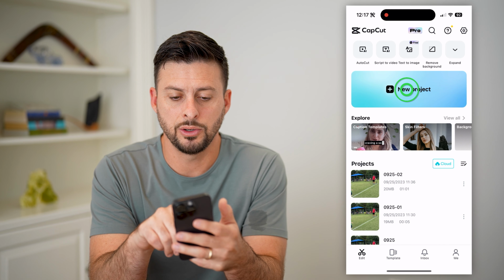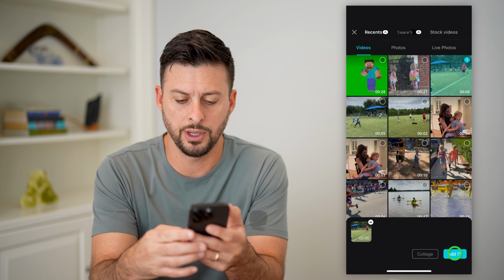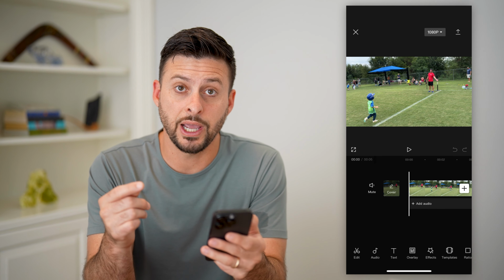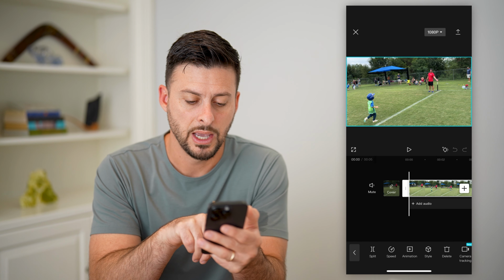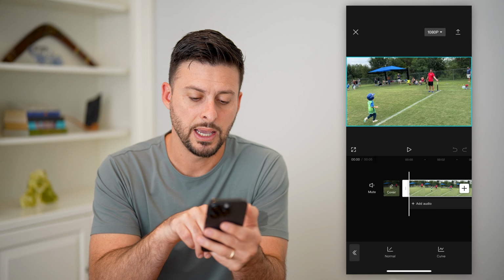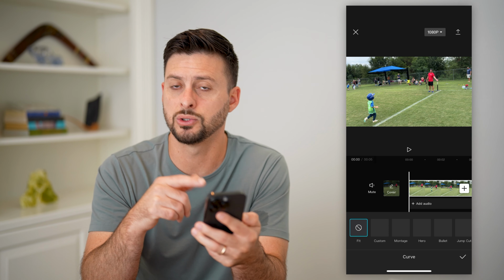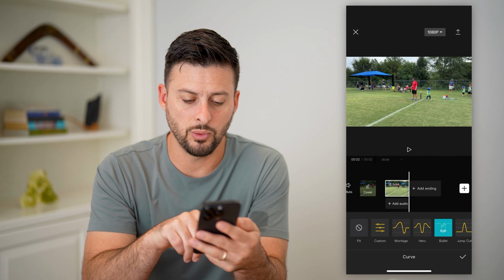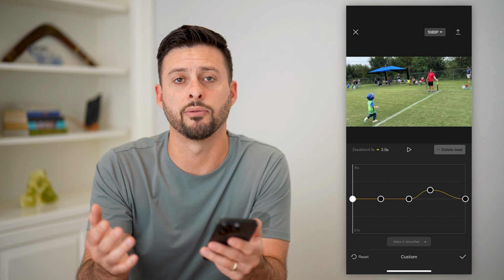How To Make A Video Faster In CapCut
Here's how you can make a video faster in CapCut if you wanted to speed up a portion or all of a video.